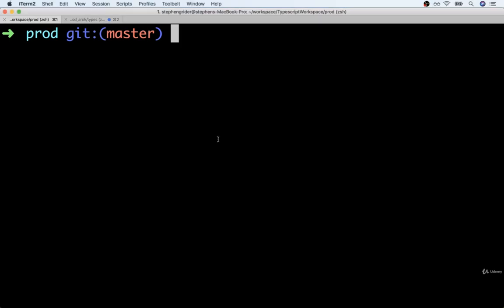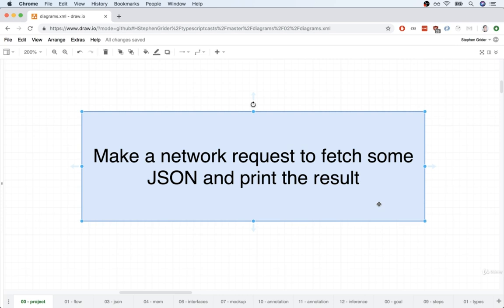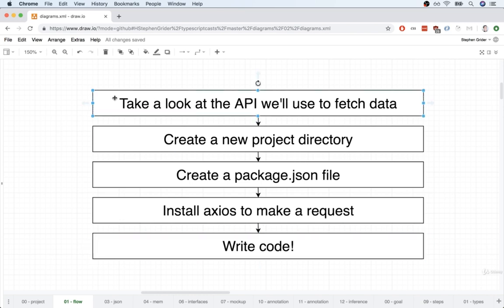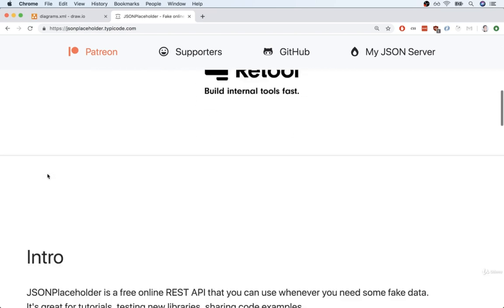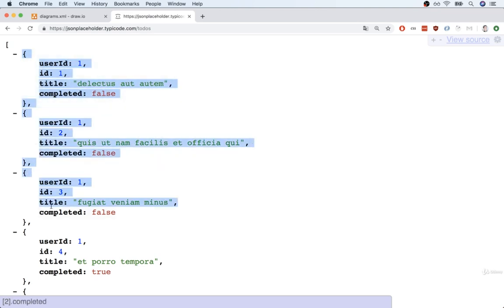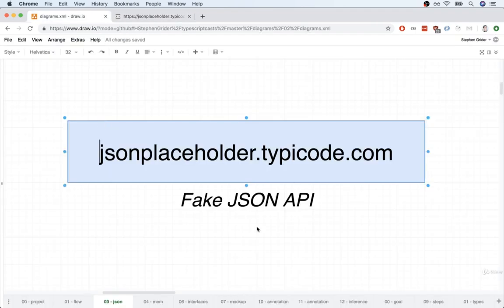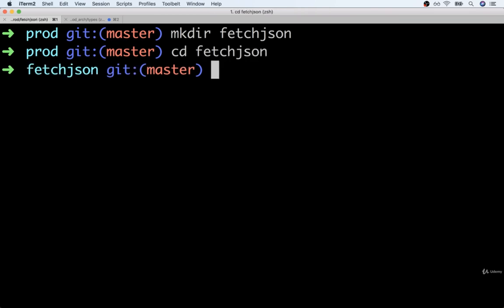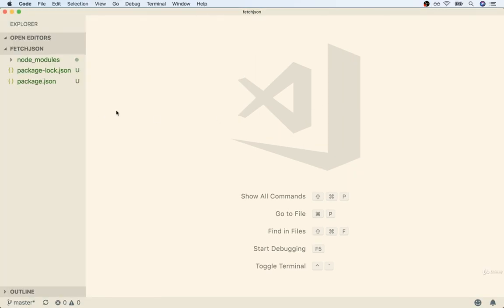344 A First App